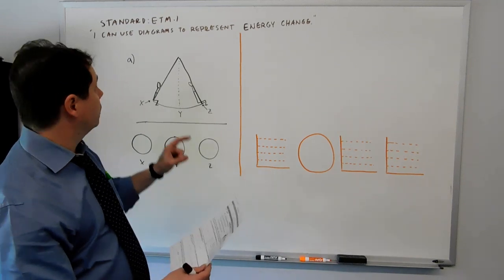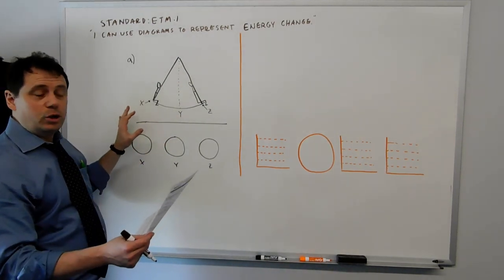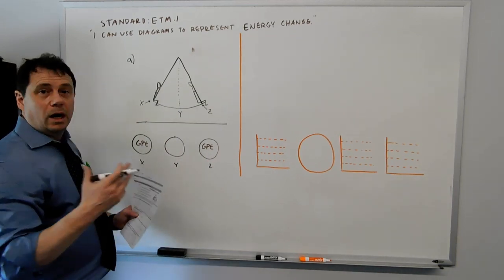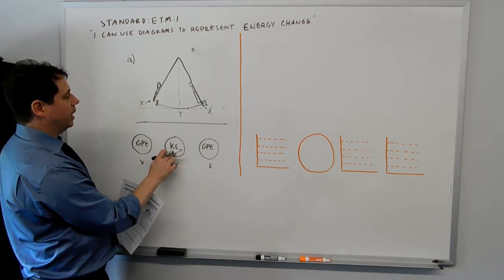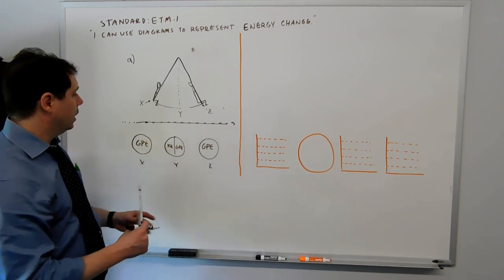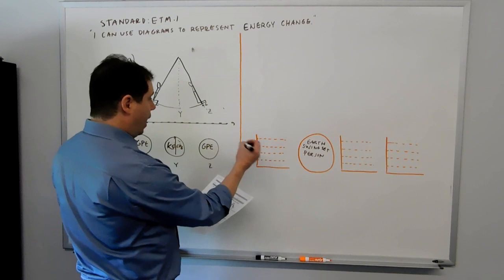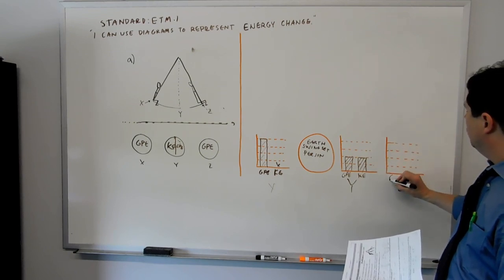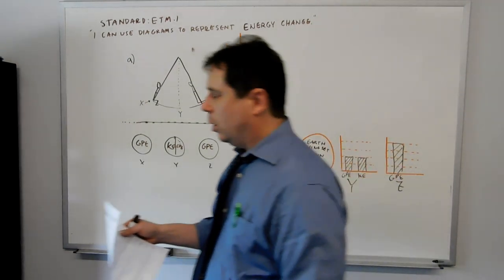ETM1 Proficiency from 5 23 19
Explanation of the proficiency-level problem from our quiz on 5/23/2019.